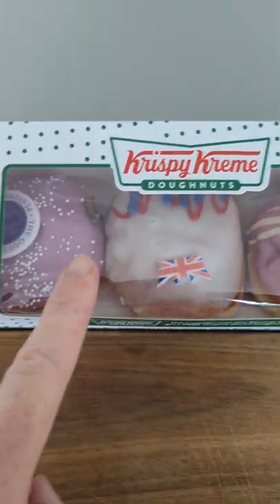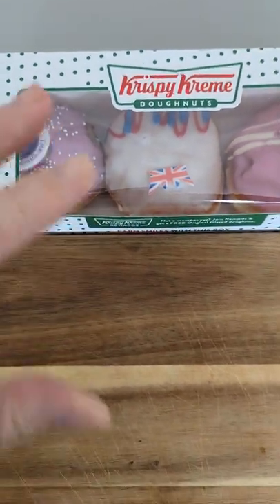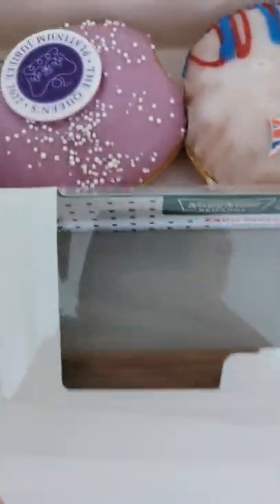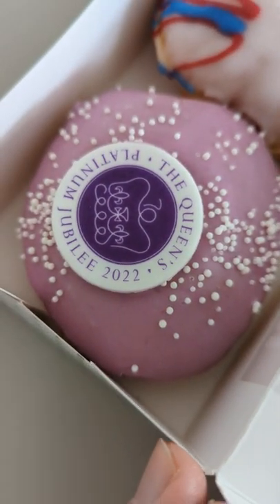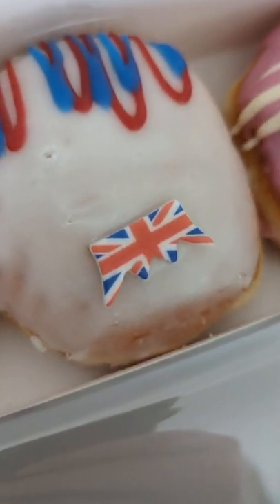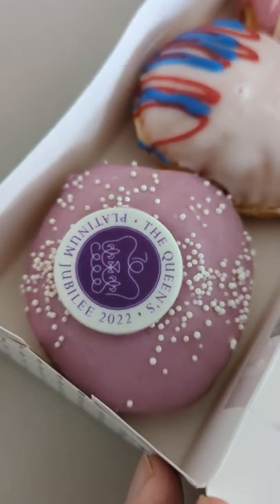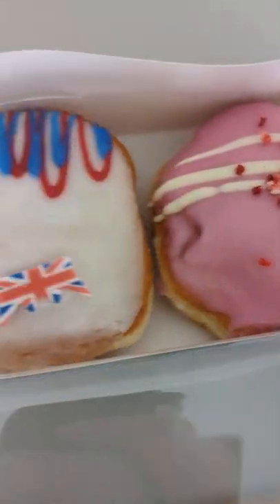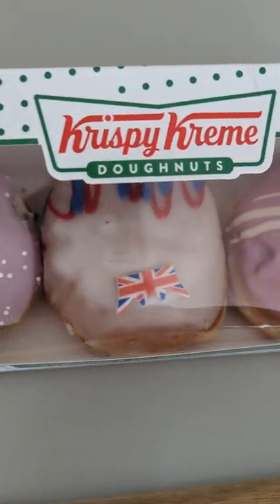God Save The Queen